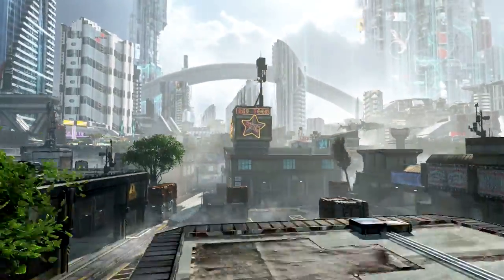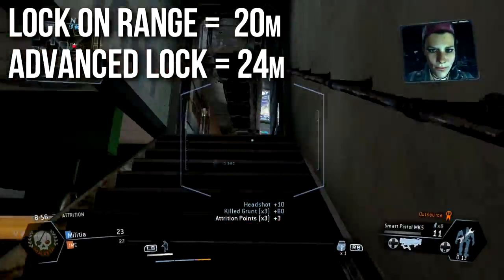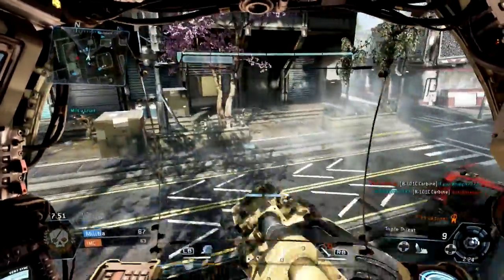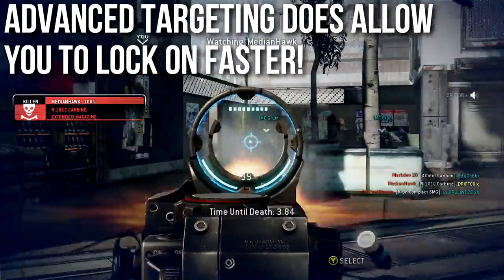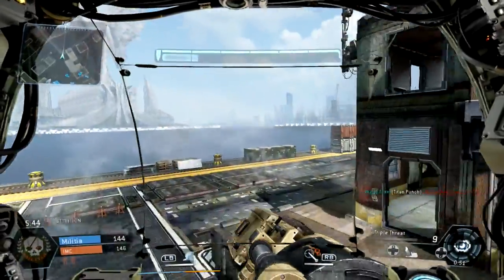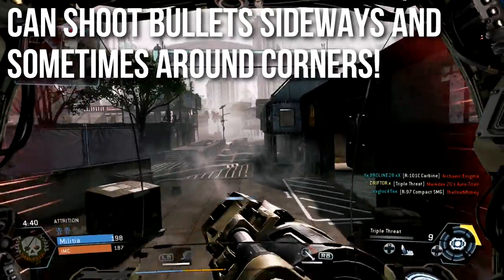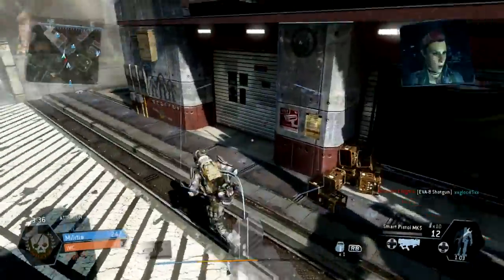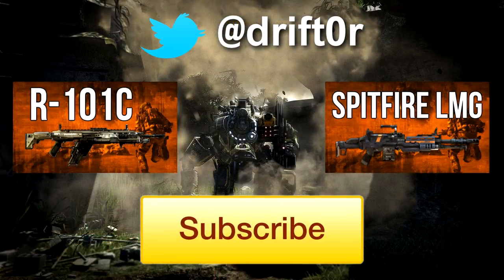Titanfall In Depth - Smart Pistol MK5 (Lock On Range, Speed, & Angle)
Respawn tried hard to really shake things up with Titanfall. This desire for change is evident in Smart Pistol MK5. It is one of the most unique weapons in all FPS games. However, it was almost immediately criticized as being overpowered or too casual friendly becuase of how it locks on. This episode of In Depth goes over all of the Smart Pistol stats including lock range, lock speed, lock angle, damage, suppressor, Advanced Targeting, and ADS accuracy. Also, some discussion on whether or not it is OP.